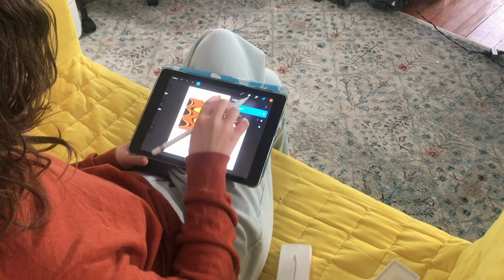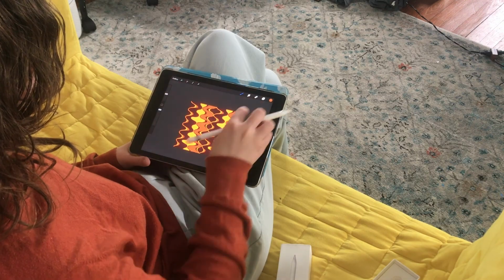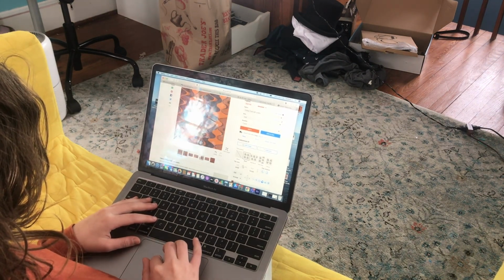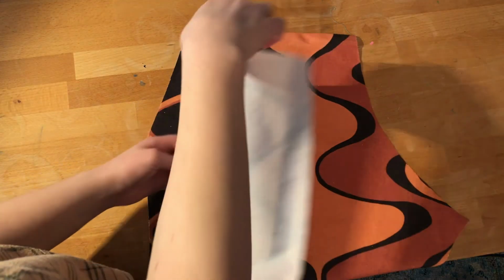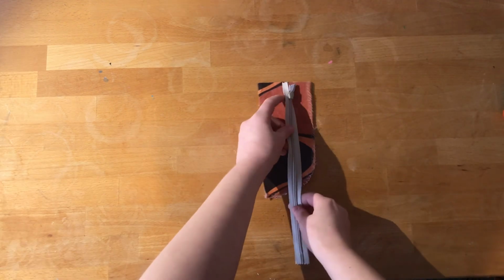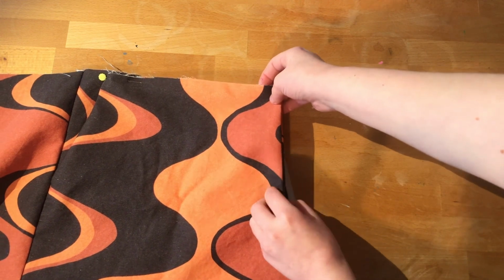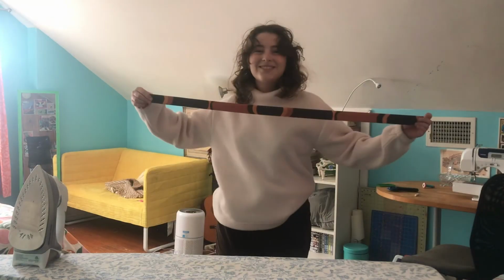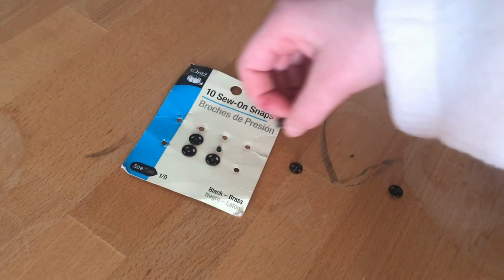Sewing the House of Sunny Parasol Pants from Scratch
Hey, y'all! Today I'm teaching you how I sewed the House of Sunny Parasol Pants from scratch. To do this I made my own pattern and uploaded it to Zazzle in order to make my own fabric. I then used a basic technique for sewing flared trousers to put the pants together.

To create the pattern: Procreate